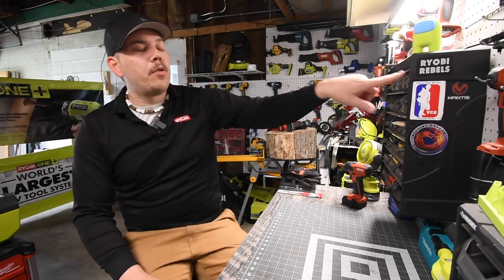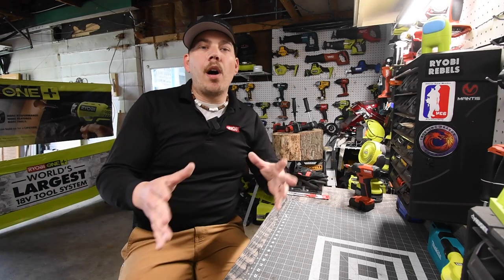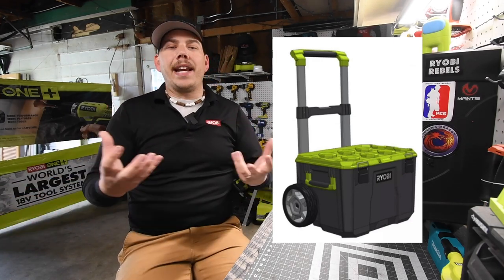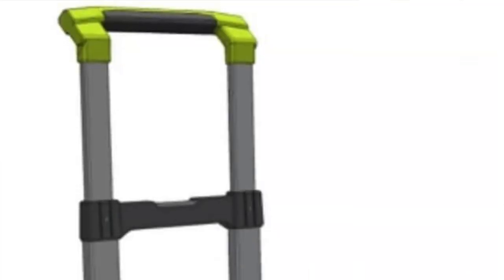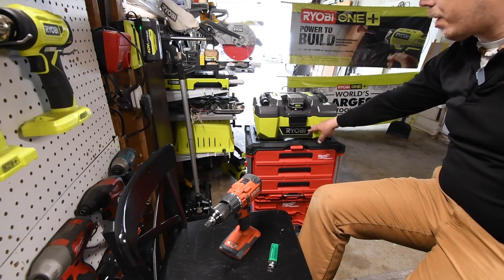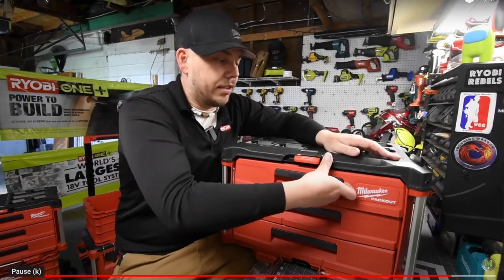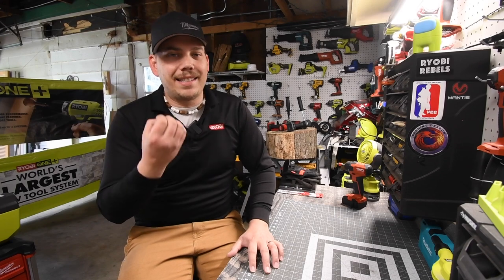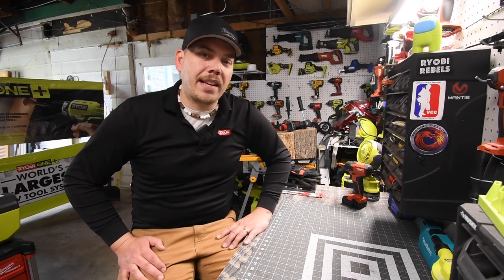NEW!!! RYOBI (CONCEPT TOOL STORAGE)